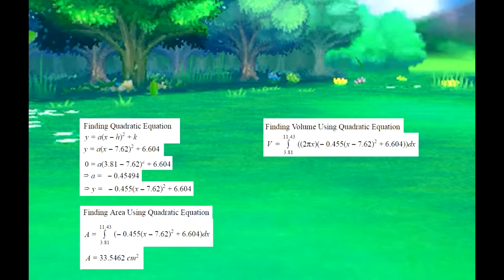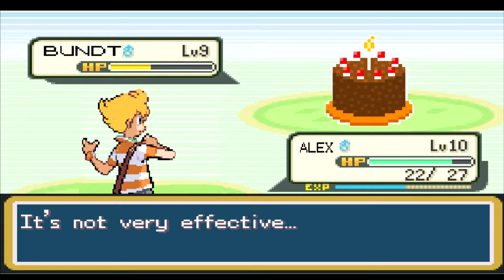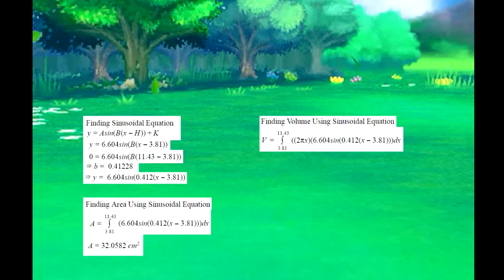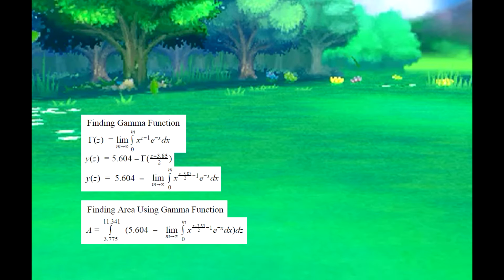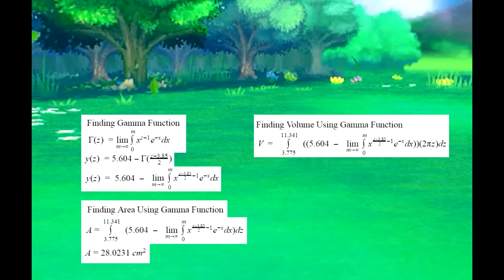AP Calc BC: Calc-emon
This project was created by Ellie C, Alex K, and Jacob R for Mr. Fash's AP Calculus BC class.